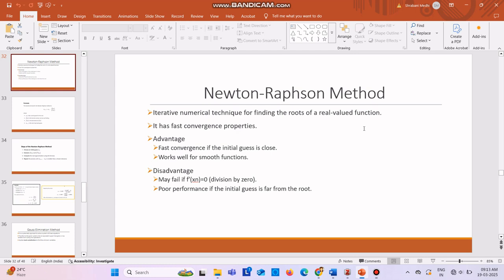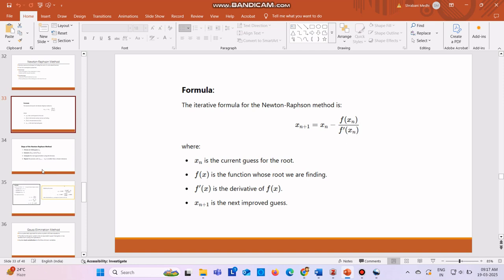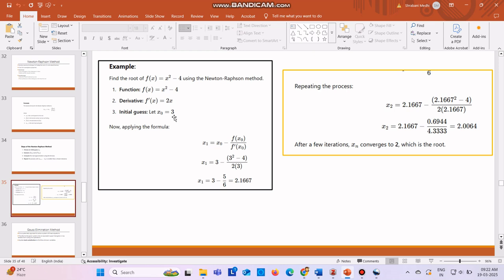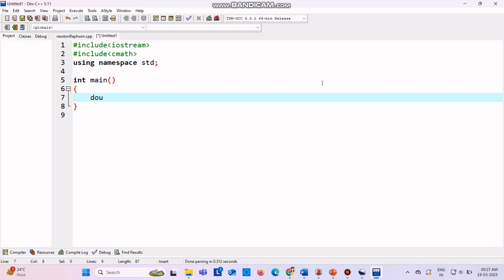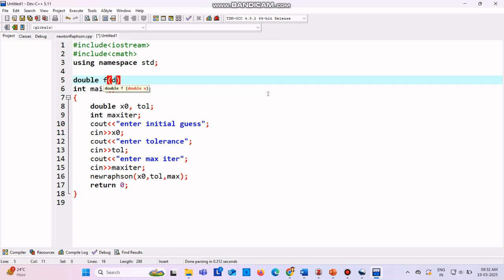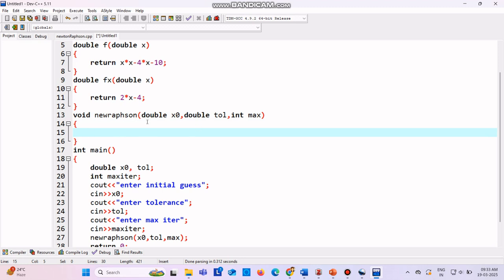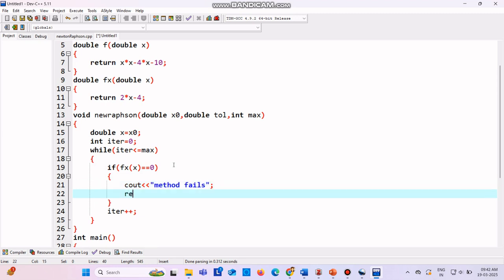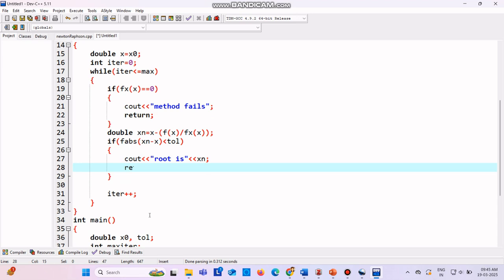Newton Raphson Method C++ Code | Numerical Methodology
In this video, we delve into the Newton-Raphson Method, a powerful technique for finding successively better approximations to the roots (or zeroes) of a real-valued function. We'll guide you through the algorithm's foundational principles, breaking down each step to ensure a clear understanding. Following the theoretical overview, we'll demonstrate how to implement this method in C++, providing a practical example that you can replicate and modify for your own applications. Whether you're a student tackling numerical methods or a developer seeking efficient root-finding algorithms, this tutorial offers valuable insights and hands-on coding experience.

- Comprehensive explanation of the Newton-Raphson iterative formula.

- Step-by-step C++ implementation, emphasizing code structure and logic.

- Discussion on convergence criteria and potential pitfalls.

By the end of this tutorial, you'll have a solid grasp of how to apply the Newton-Raphson Method in C++, equipping you with a valuable tool for solving nonlinear equations in computational projects.